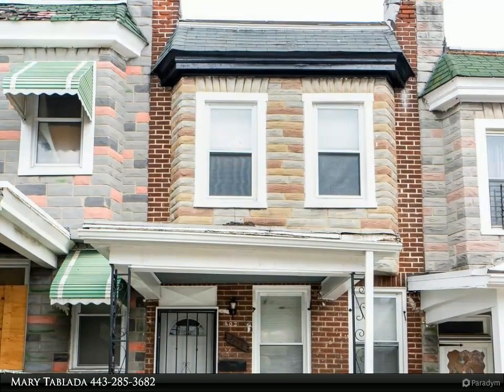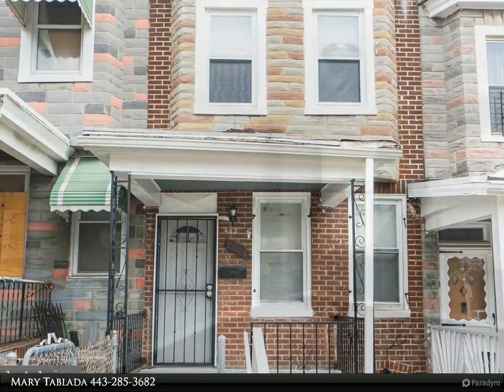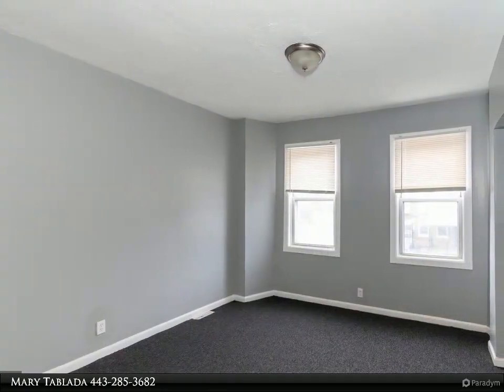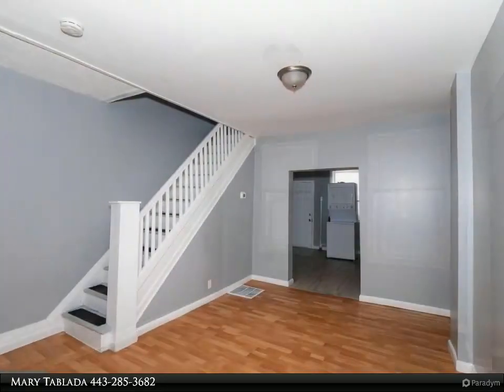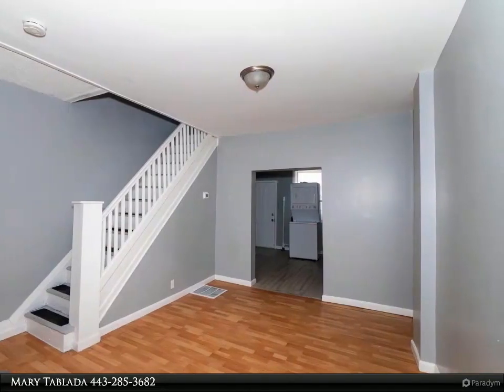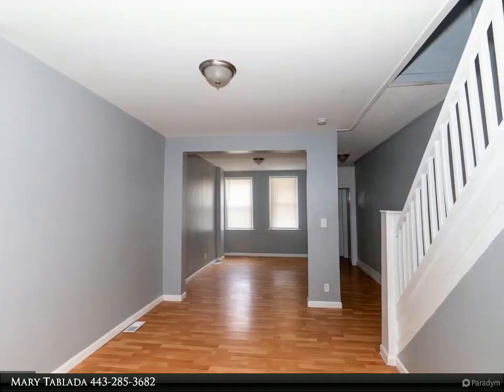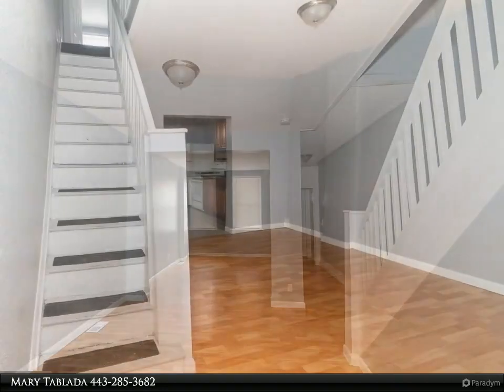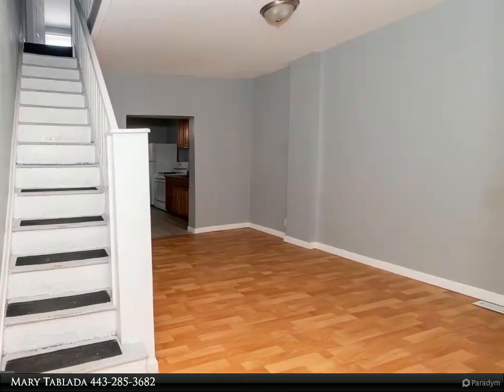403 Poplar Grove Street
403 Poplar Grove Street
$129,000, 3 bed, 1.00 bath, 1,612 SF, MLS# MDBA2115400

Great first-time home or investment property. Completely rehabbed. New carpeting was installed throughout and freshly painted. Manageable kitchen with washer/dryer convenient to the first floor. Gas stove. The dining room is steps away from the kitchen, which follows through to the living room. Lots of space. to make it your own. The basement is spacious so you can make it whatever you want. Convert it into a family room or just use it to store items.There are three bedrooms upstairs with one centrally located bathroom. Plenty of closet space in each bedroom.

1 full bath

Mary Tablada
Coldwell Banker Realty